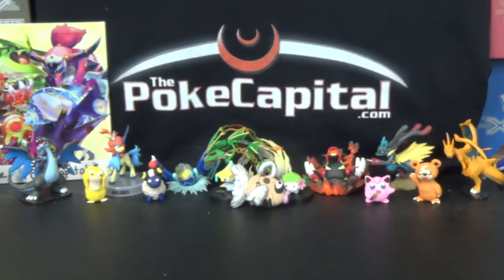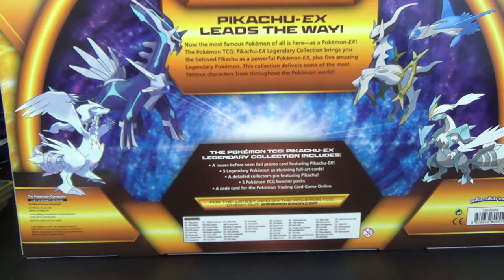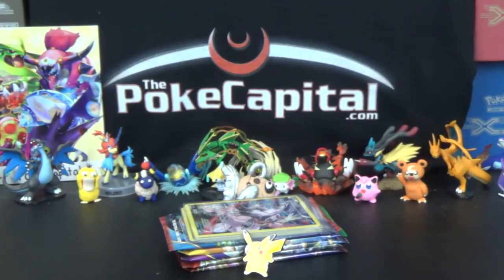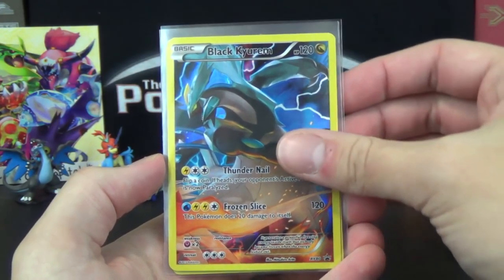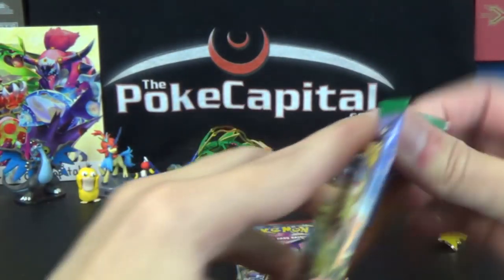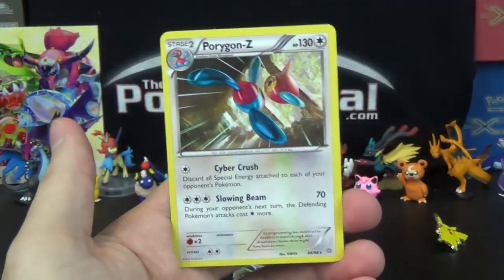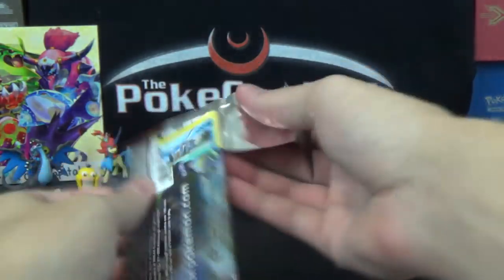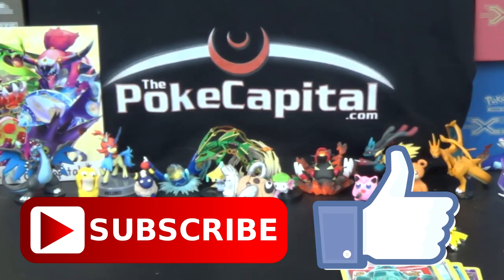Pokemon Cards - Pikachu EX Legendary Collection Box Opening - 2 WEEKS EARLY!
In this Pokemon Cards opening we have a Pikachu EX Legendary Collection Box with 5 booster packs (2 XY BREAKthrough packs, 1 XY Ancient Origins pack, 1 XY Roaring Skies booster and 1 XY Primal Clash booster pack), 5 full art promo cards, 1 Pikachu EX promo card, a Pikachu Pin and a PTCGO code cards. This product isn't supposed to be released until November 18th but once again big box stores don't know how to follow the rules :-\ We will add this (and the Hoopa EX Legendary Collection box) to our ASAP but they will be preorders that may not ship until November 18th... the release date.

Pikachu EX leads the way!
Now the most famous Pokemon of all is here -- as a Pokemon-EX! The Pokemon TCG: Pikachu EX Legendary Collection brings you the beloved Pikachu as a powerful Pokemon-EX, plus five amazing Legendary Pokemon. This collection delivers some of the most famous characters from throughout the Pokemon world!